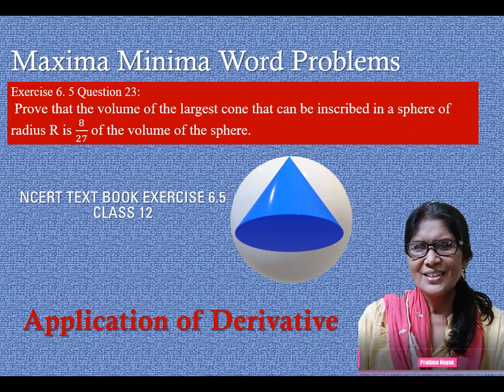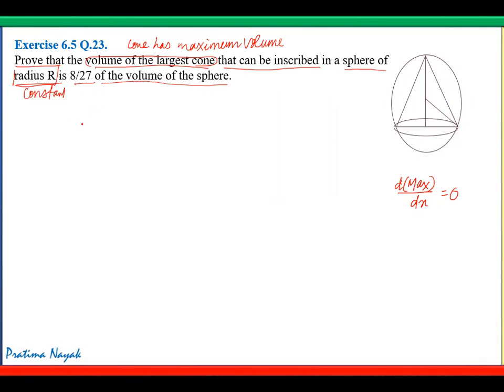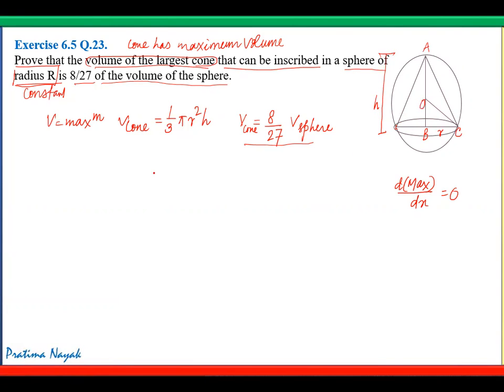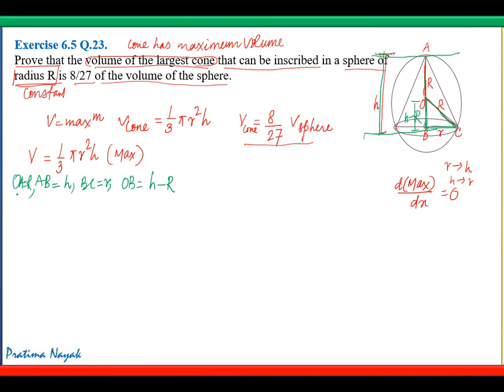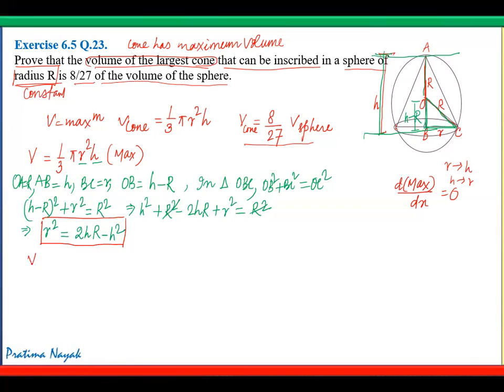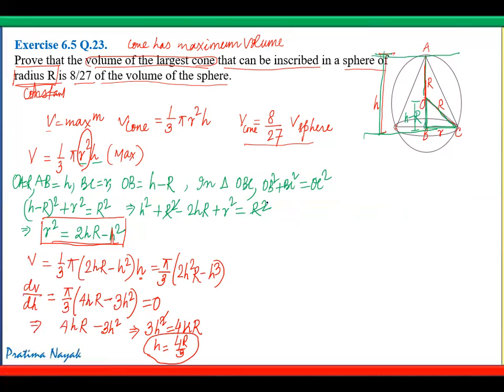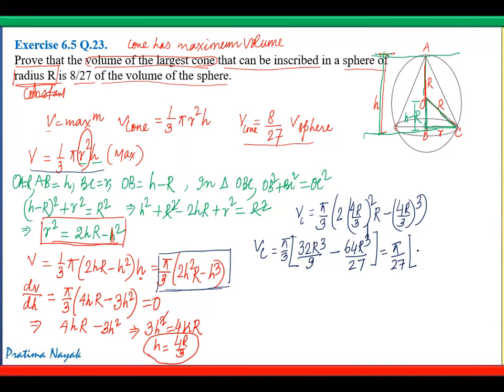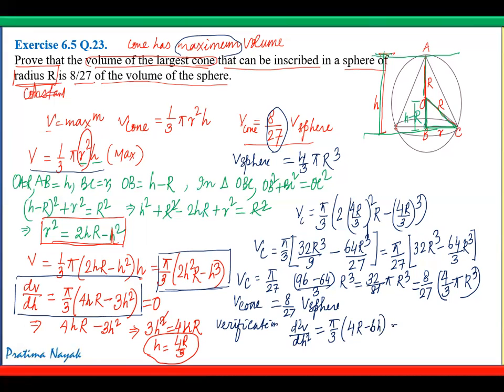A COMPETENCY BASED QUESTION WITH SOLUTION | CLASS 12 MATH | APPLICATION OF DERIVATIVE | MAXIMA /CBSE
Exercise 6. 5 Question 23
 Prove that the volume of the largest
cone that can be inscribed in a sphere of radius R is 8/27 of the volume of the sphere.